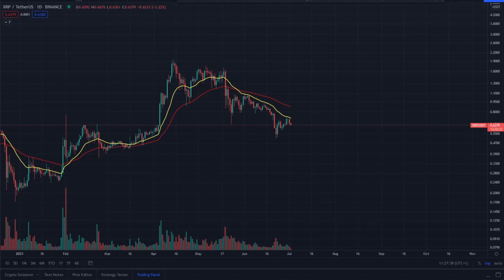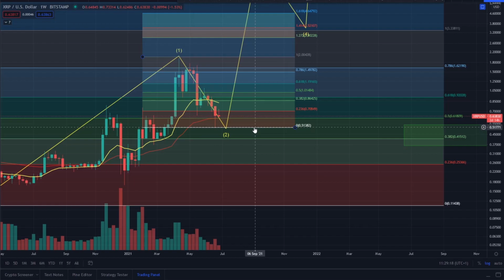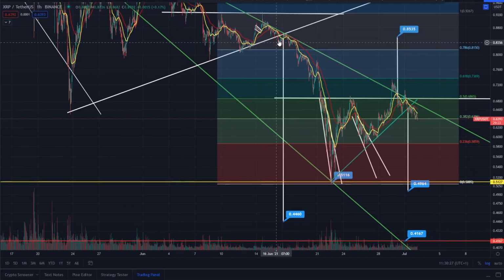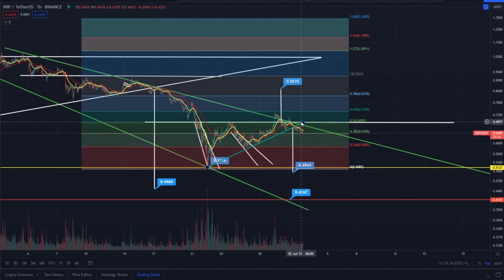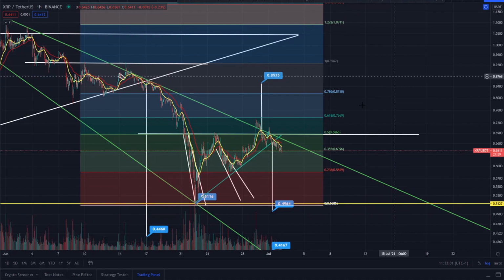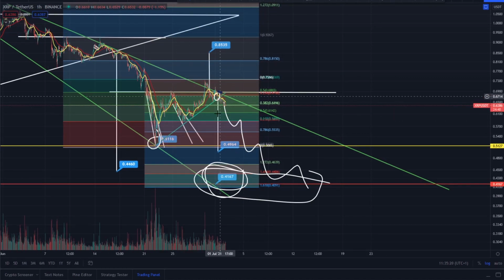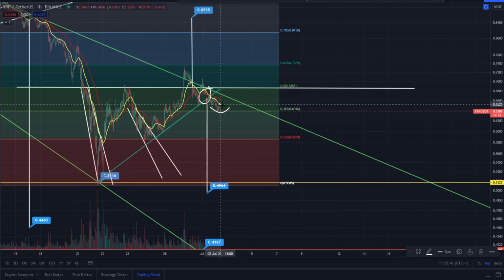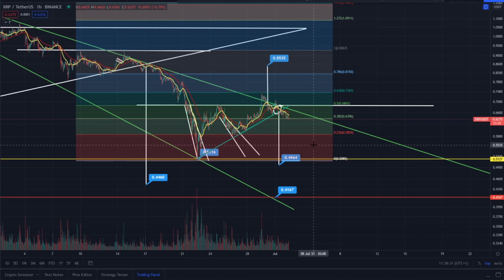RIPPLE XRP PRICE PREDICTION! - RIPPLE XRP 2021 - RIPPLE TECHNICAL ANALYSIS